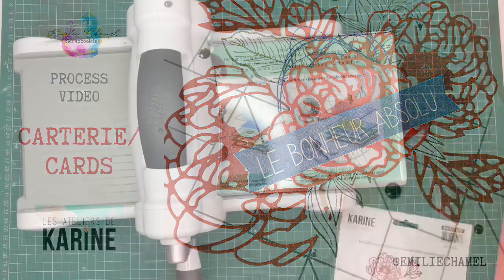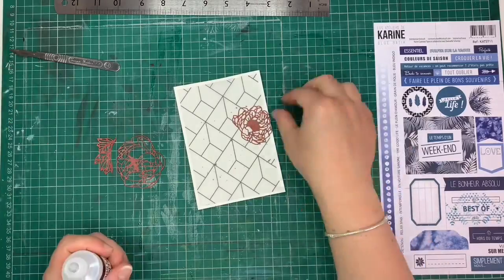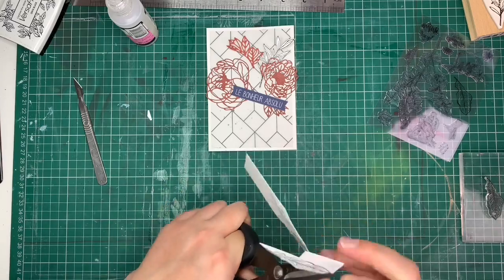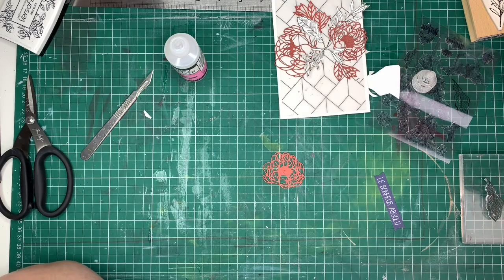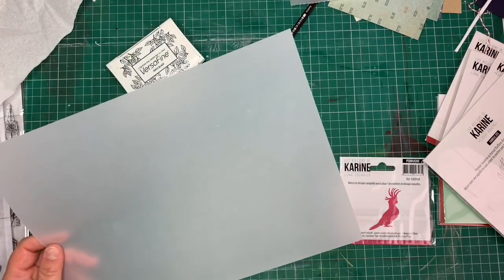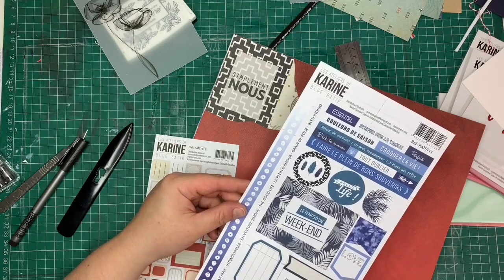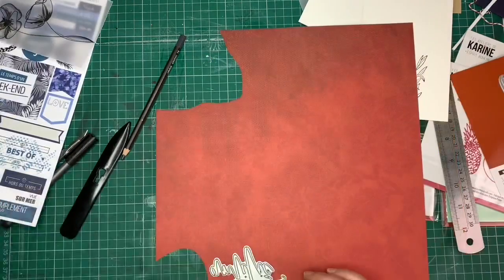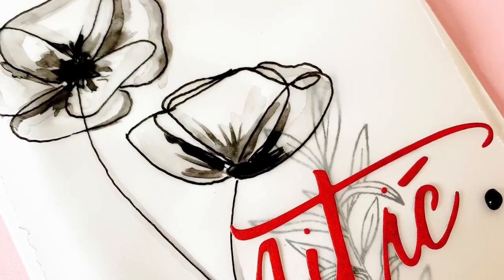Greeting cards - Les Ateliers De Karine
Cards created for “Les Ateliers de Karine” as a guest designer.